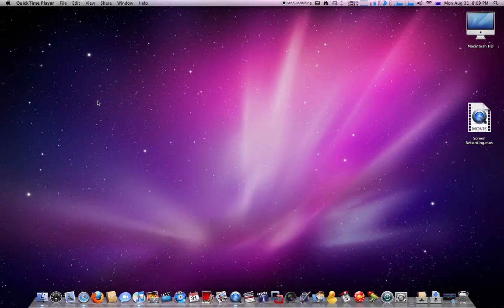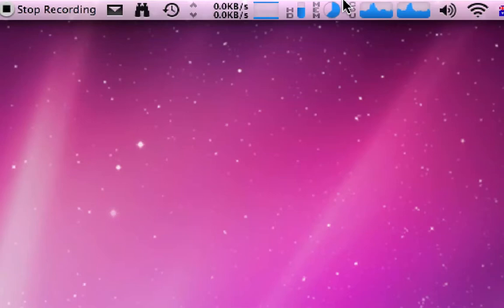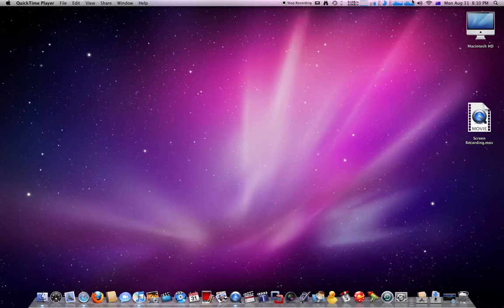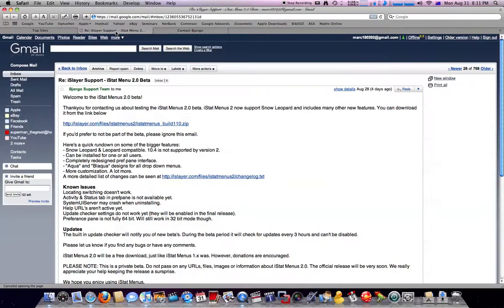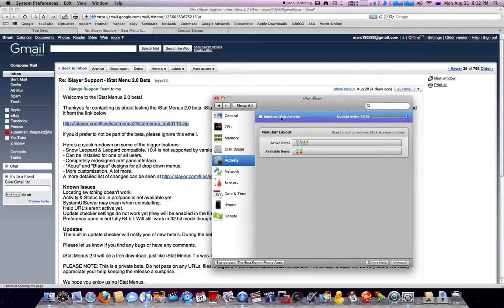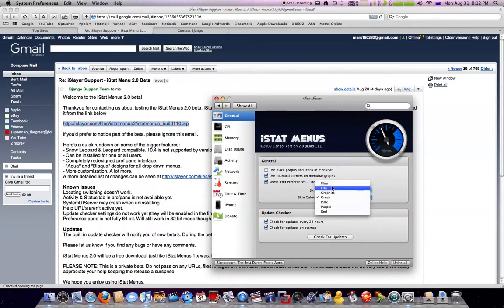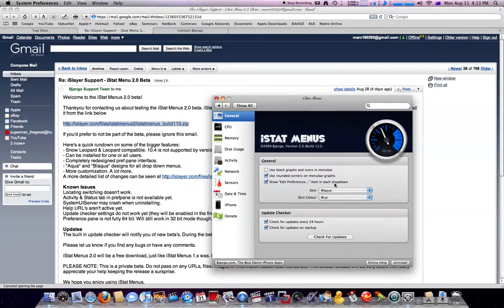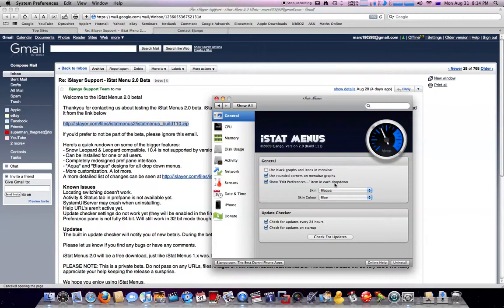How to get iStat Menu on Snow Leopard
Lot of people have been asking me about iStat 2.0 beta for Snow Leopard. Well here it is. Enjoy

Here is the link to contact Bjango about beta testing (slow way)

Here is the way to directly get iStat 2.0 beta (fast way)